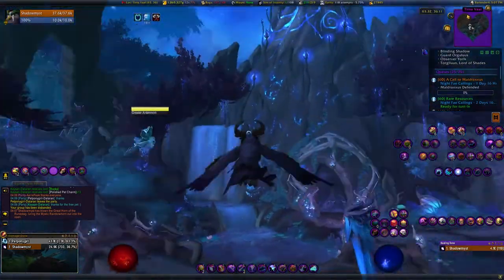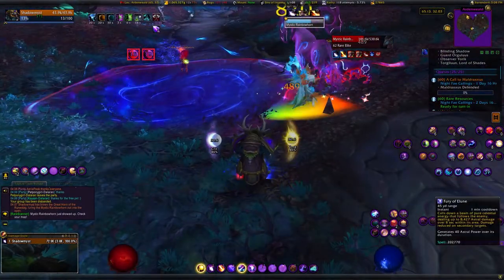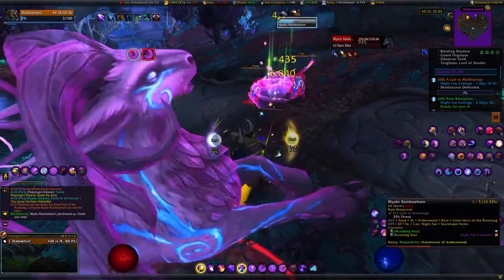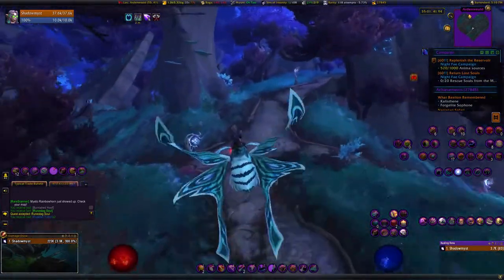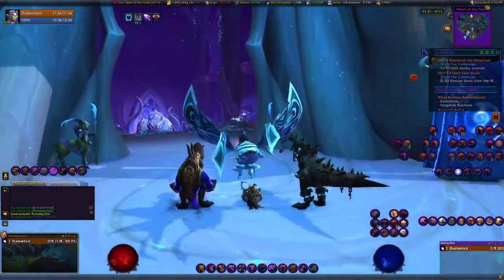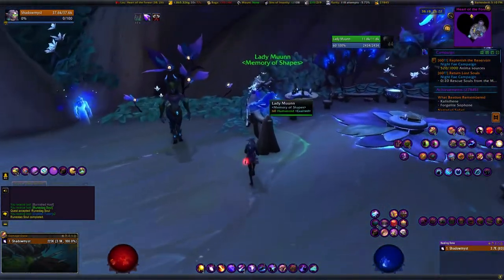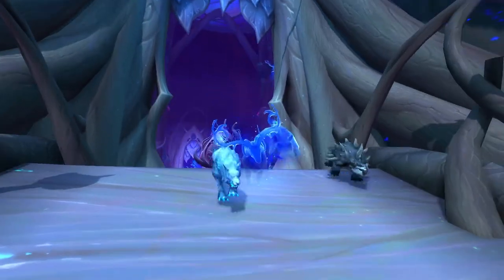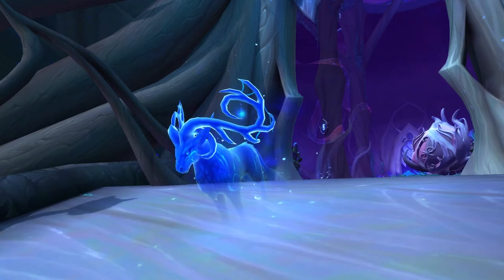How to Summon Mystic Rainbowhorn in Ardenweald ~ Runestag Soul ~ World of Warcraft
This rare mob is one you may be after if your night fae looking to increase your soulshape collection :) It drops a runestag soul.

Spawn Rate is between 2 - 3 hours